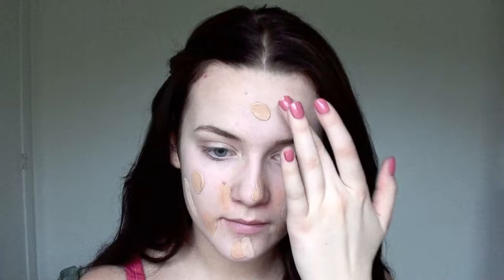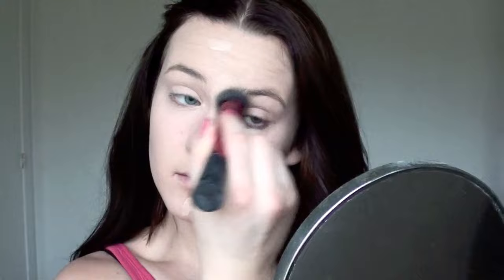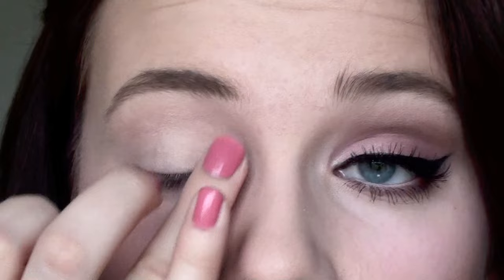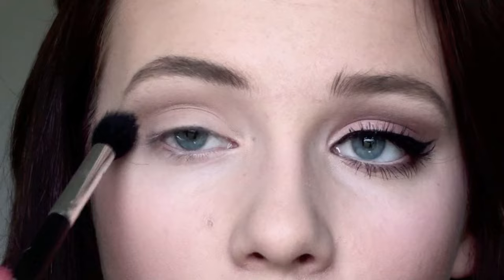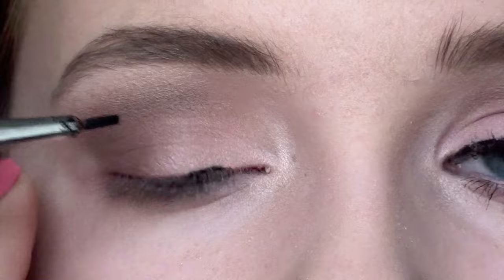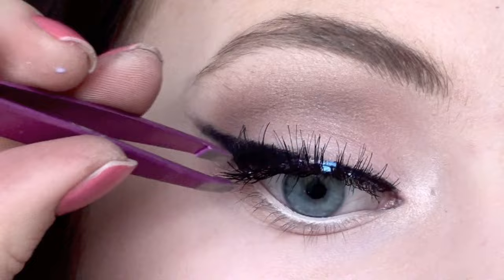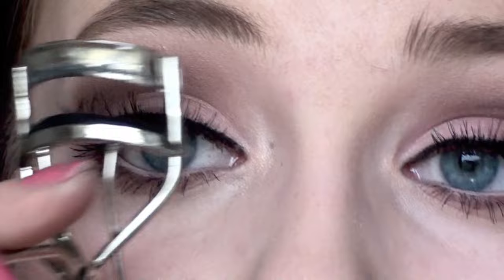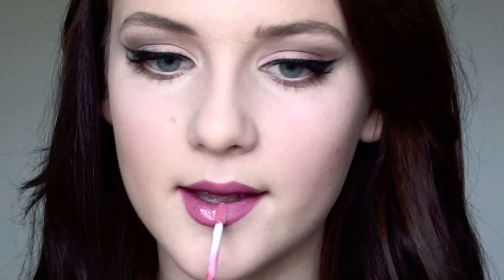Makeup Tutorial | Valentine Party Look ♡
* OPEN ME *

 ♡ Producuts used:

 ♡ Face:

- Loreal Studio Secrets Primer
- Maybelline Dream Matte Mousse foundation (004 light porcelain) and Garnier BB cream (light)
- Glamoflauge Concealer
- MAC Select Sheer Pressed Powder
- Manhattan Clearface Powder (which I just put in the black box)
- Forever 21 creme blush

♡ Brows:

- Anastasia Brow Powder (medium) & spoolie

♡ Eyes:

- Eyelash Curler from Victoria's Secret
- Maybelline Cateye mascara (on the top lashes)
- Loreal Telescopic mascara (on the bottom lashes)
- Ardell Demi Whispies false lashes

♡ Lips:

- MAC lip liner (Boldly bare)
- MAC lipstick (Rebel)
- NYX matte lipstick (summer breeze)
- ULTA Brilliant color lipgloss (03)

♡ Brushes:

- Royal Care Cosmetics, Nilens Jord, Elf, Mac.

- Taylor Swift: Our Song, Treacherous, Stay Stay Stay, We are never getting back together.

♡ I'm using Imovie to edit my videos with and filming with my Sony Handycam HDR-CX115 videokamera